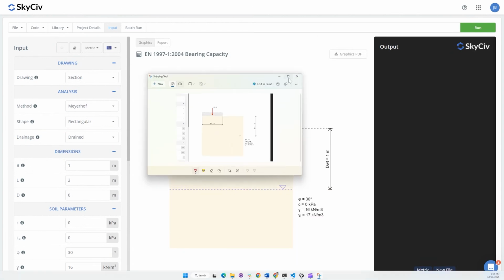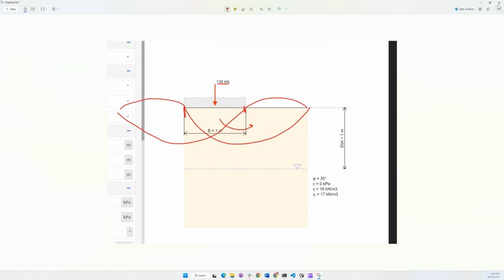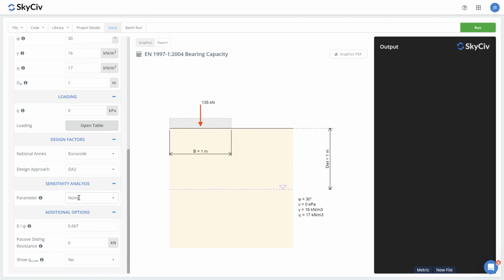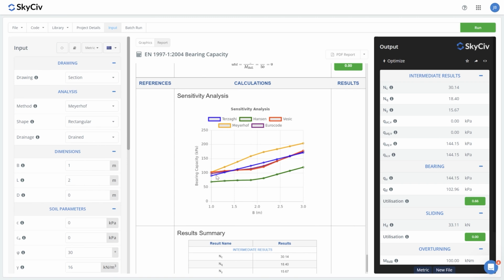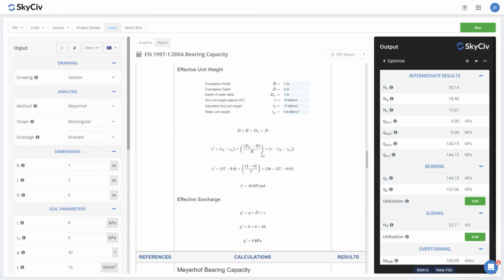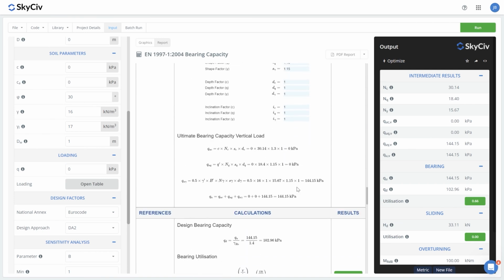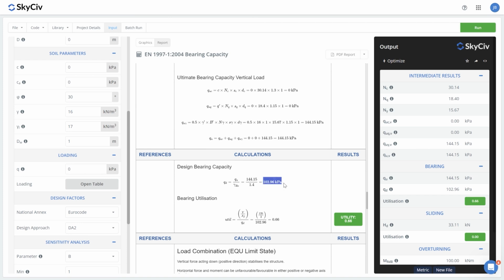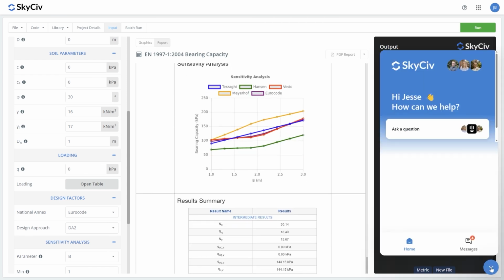What is Bearing Capacity?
In this video, we look at what is Bearing Capacity

0:00 - What is bearing capacity?
0:39 - What does bearing failure look like?
2:05 - Bearing Capacity Methods
2:54 - Sensitivity Analysis
4:27 - Calculations Overview
8:25 - Conclusion